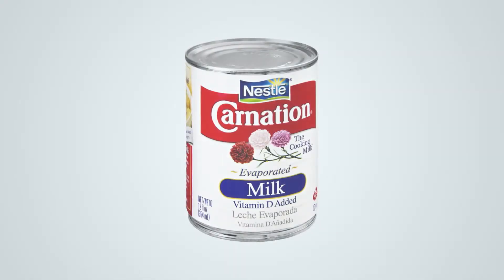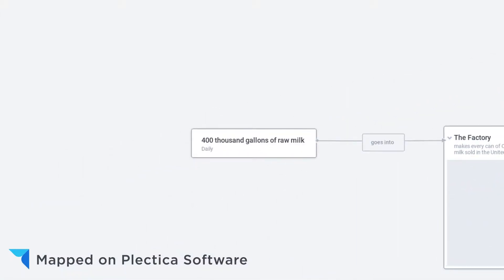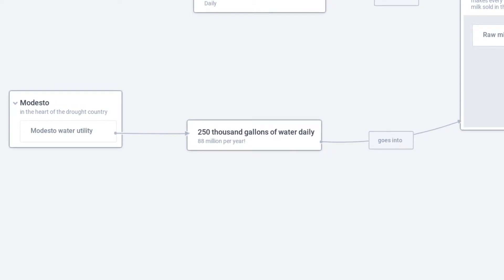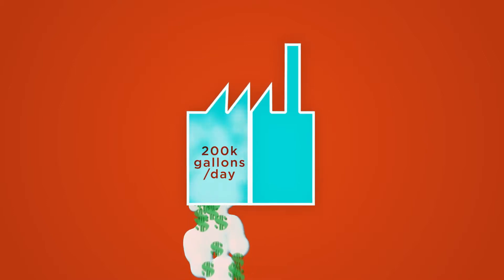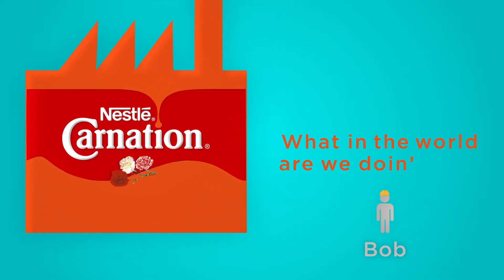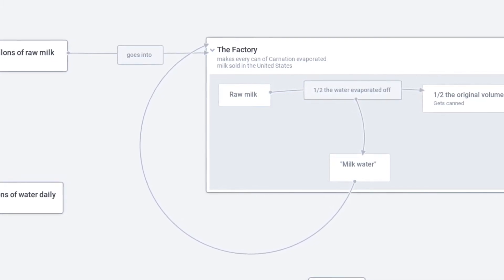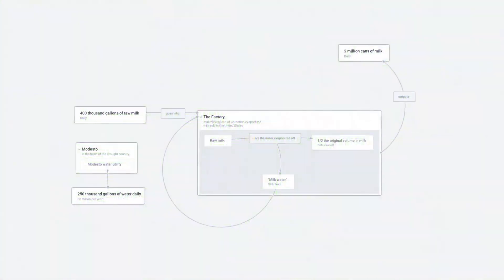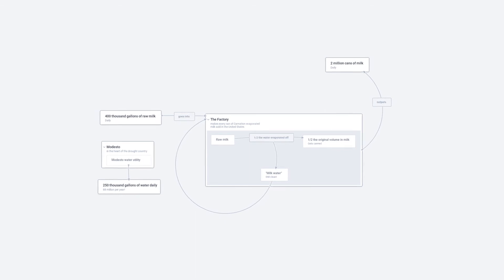Charles Fishman Case Study OnlineVersion 2018 11 02